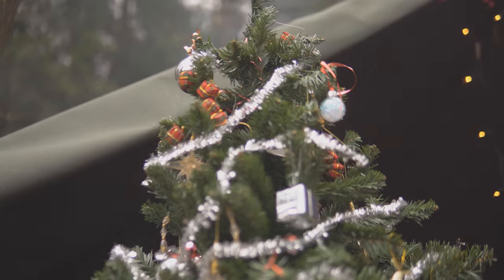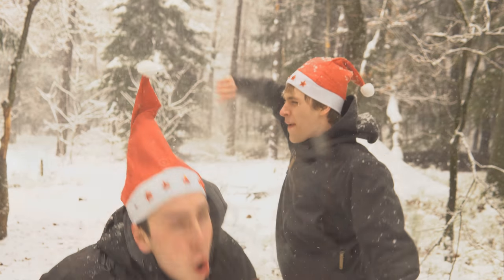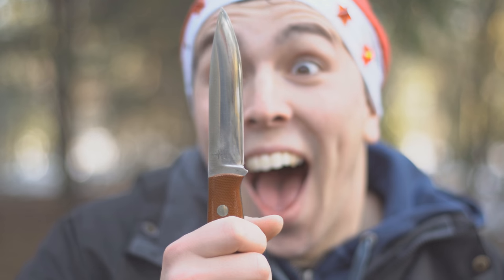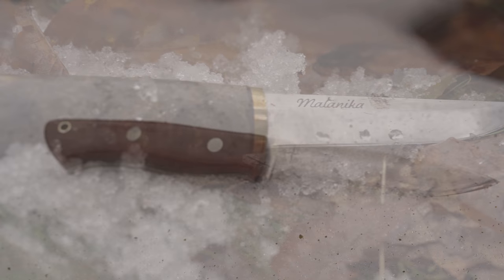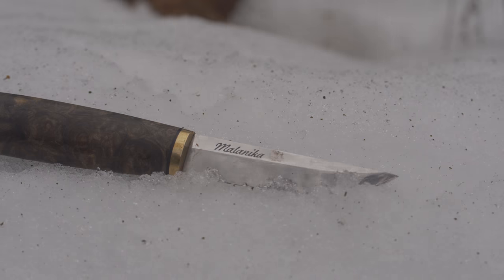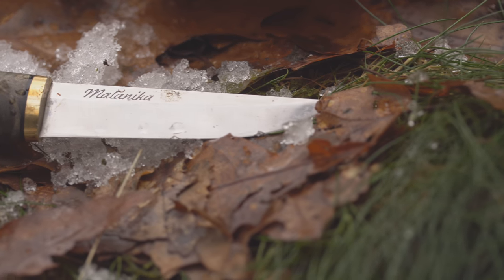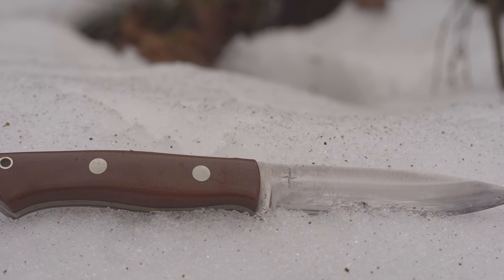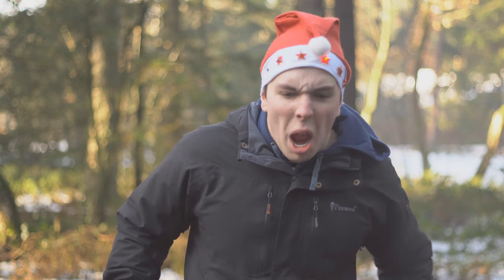The Two Best Knives In The World | Christmas Special!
Christmas.. A time for friends and family. But not everywhere... Christmas 2017 was a time of rivalry for the young DBK heroes. A Christmas carol about friendship and rivalry... Their 2 most favourite knives battle in an epic clash. Who will win? How will it end?

Weekly recommended:
Skerper Viking strop!

Knives and Tools Christmas SALE! FEW DAYS LEFT!

                                            Music

M & M productions - DBK Christmas hits 2017